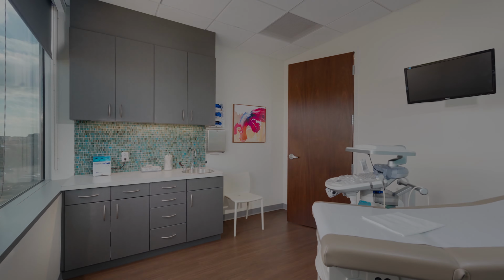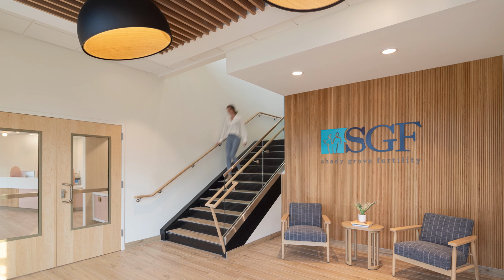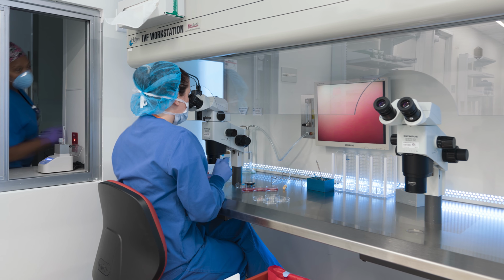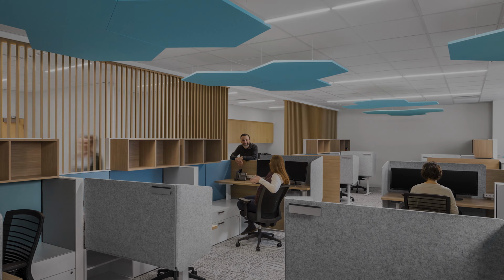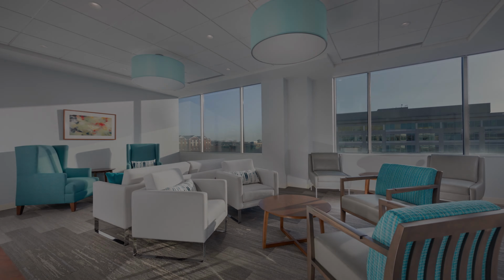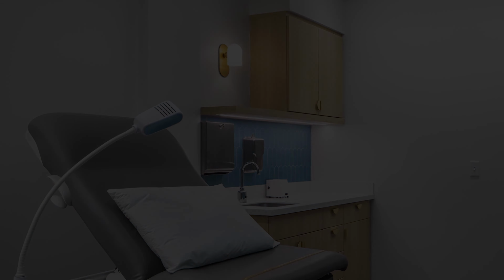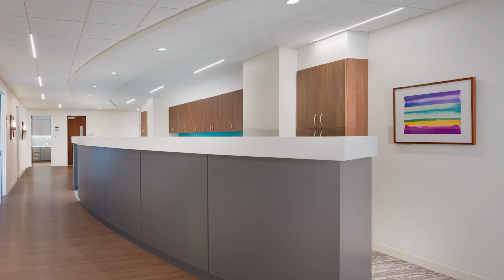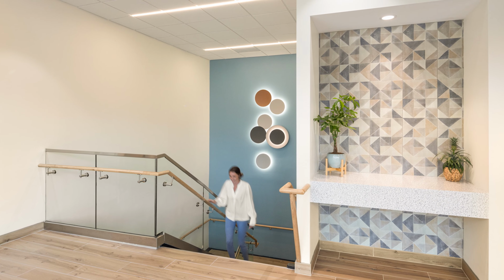MOREgroup | Shady Grove Fertility Project Spotlight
How can you establish a fertility clinic that fosters hope for the future while creating an environment optimized for successful outcomes?

Shady Grove Fertility is an inspiring story of a long-standing client relationship, design innovation, and compassion in a highly sensitive space. The project involved thoughtful buildouts in existing buildings across various locations, each presenting unique challenges and opportunities. The key was maintaining a cohesive design that spoke to the clinic’s core values, regardless of location. Floor plans were meticulously crafted to prioritize the security and comfort of embryos, ensuring both safety and privacy.

Every design decision was guided by a commitment to compassion, with a focus on creating a space that feels nurturing and supportive to those on their fertility journey. The result is a clinic that feels calming while providing not just medical care, but a comforting space for families to hold onto hope.